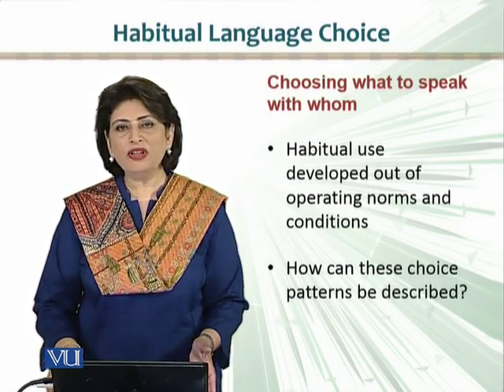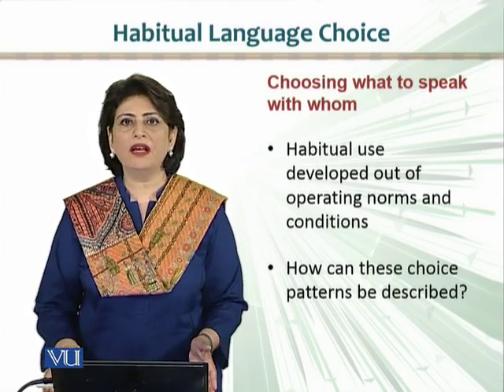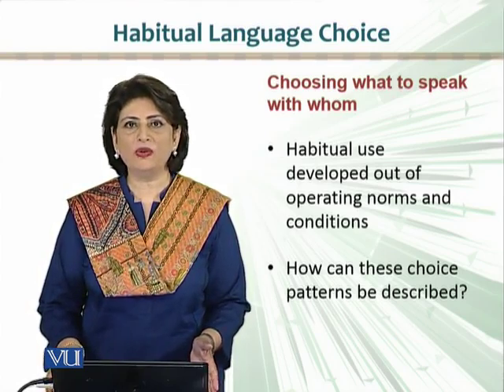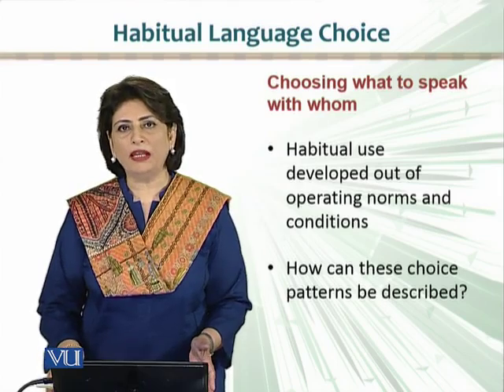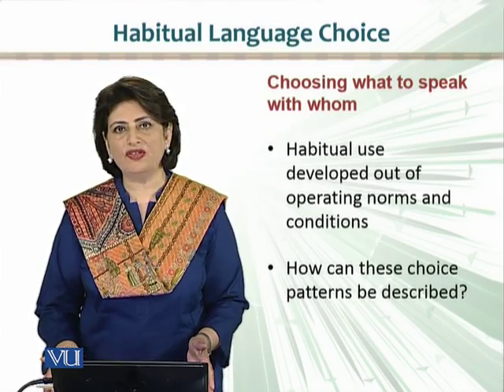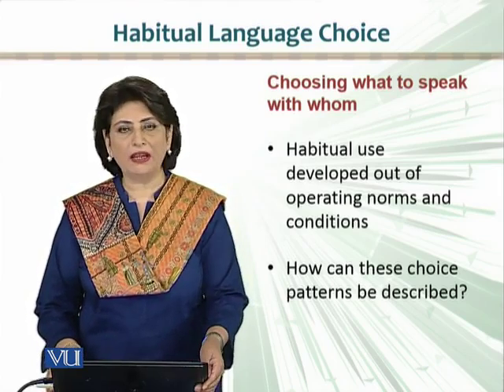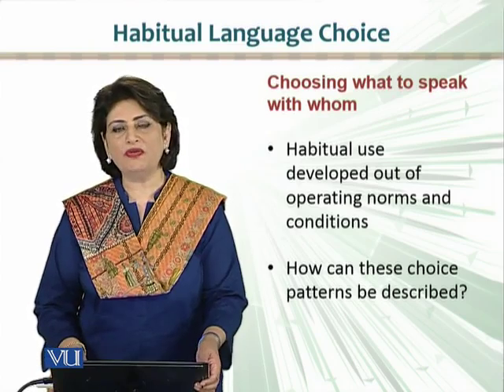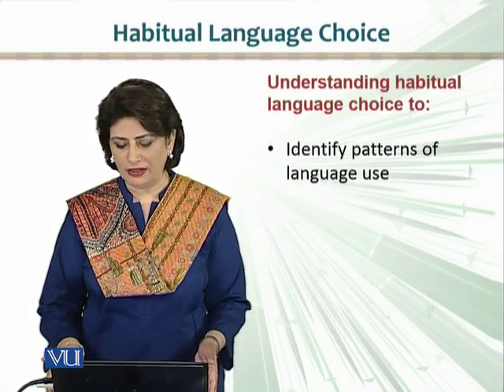ENG512_Topic057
ENG512 – Bilingualism